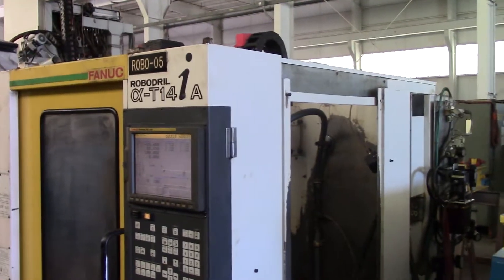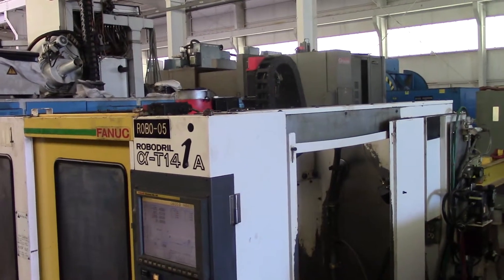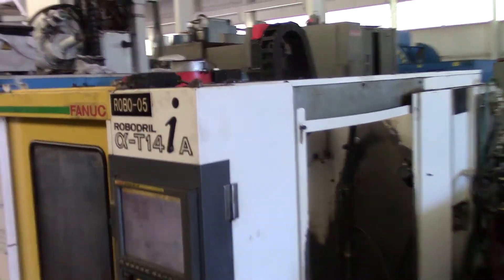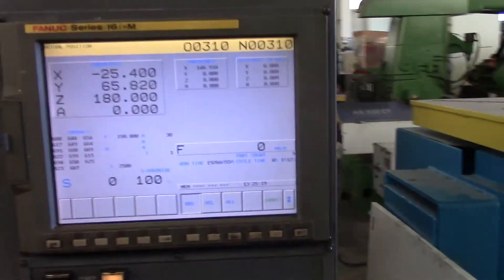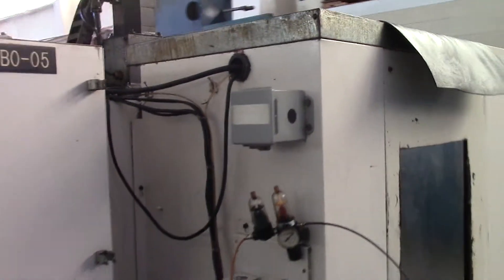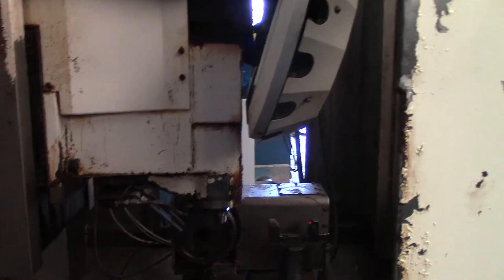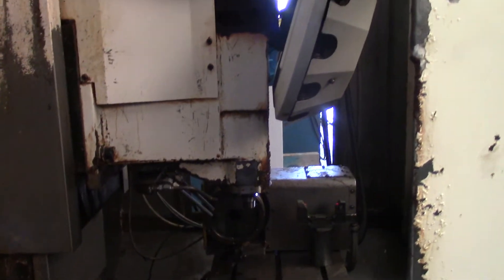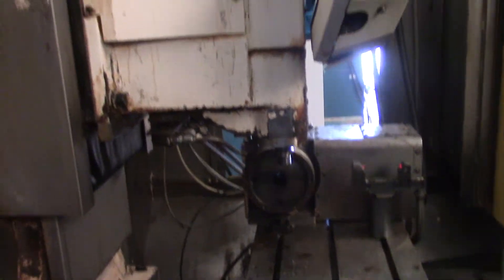Fanuc Alpha-T14iA Robodrill 4-Axis CNC Drilling & Tapping Center For Sale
For Full Quote & Pricing:
Stock # 29535